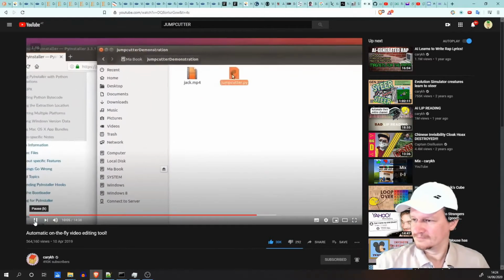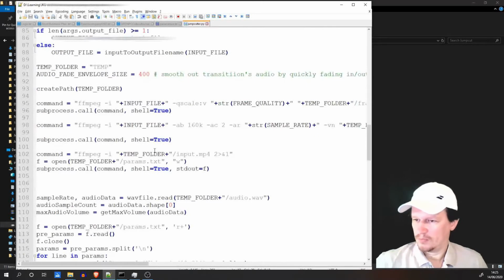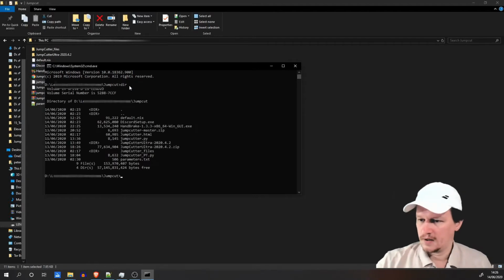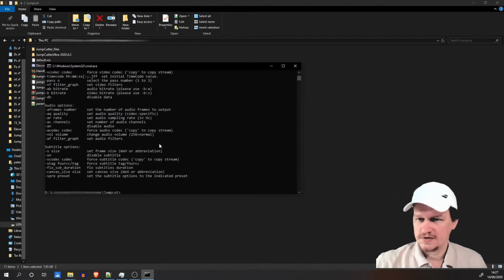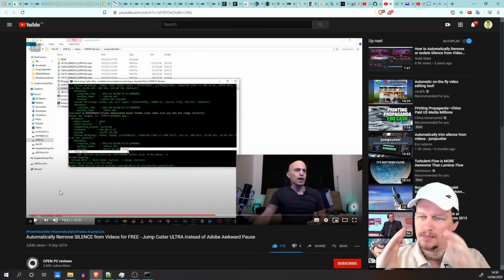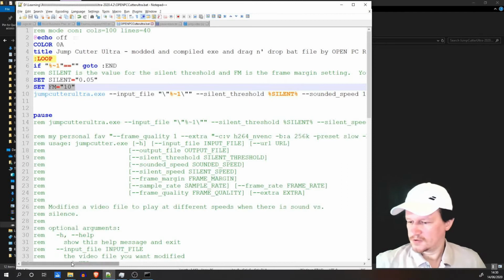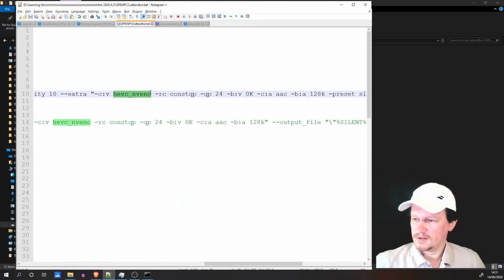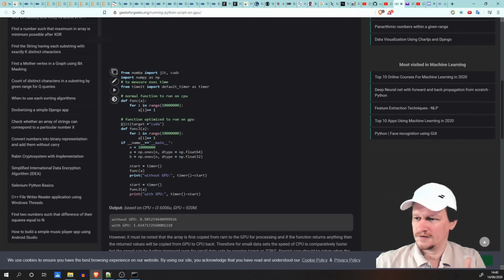Use this to save time! Skip the editing, directly to publishing?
Can this tool potentially replace video editing software for vloggers? It is very close. But there is something left to be desired.  No references to the autor(s), check them in the video footage.